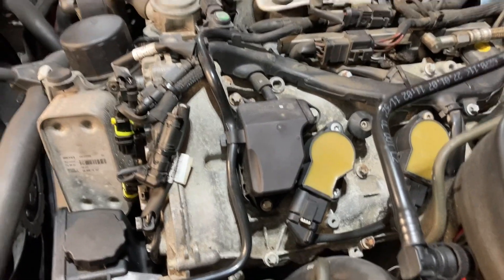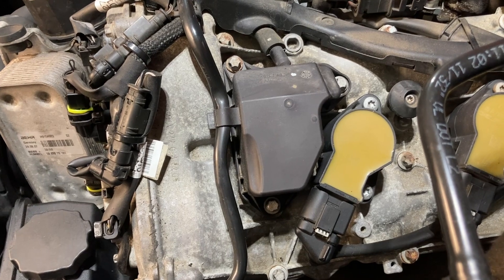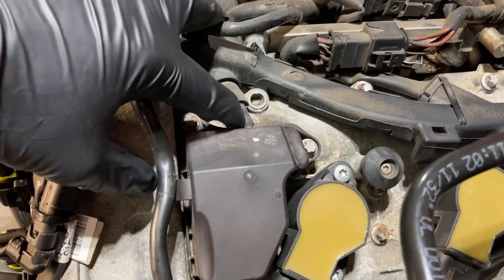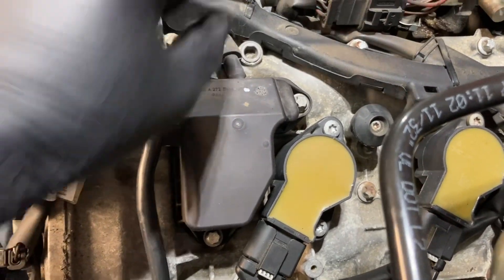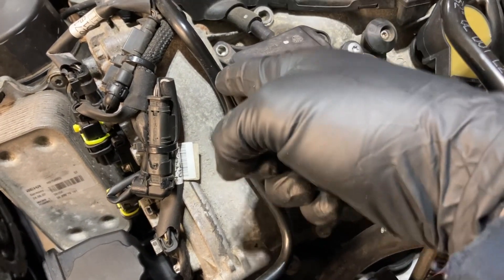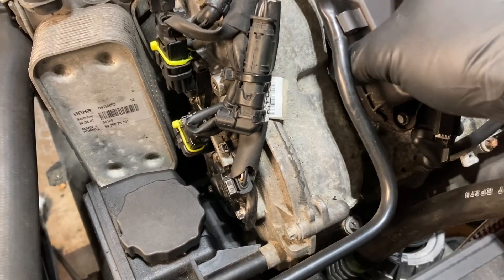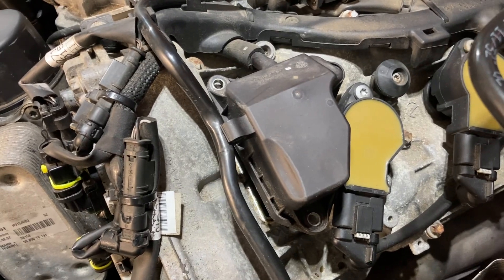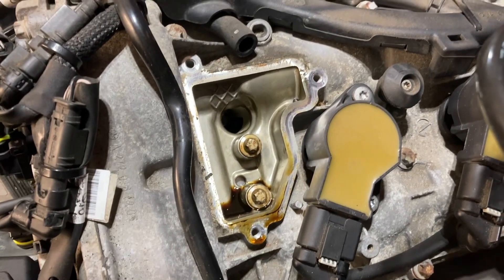Mercedes-Benz C300 (W204) M272 V6 Low Load PCV Breather Replacement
How to replace the low load PCV vent on a Mercedes M272 V6. Process is similar for M273 V8 engines. The vent is located on the front of the driver’s side valve cover, very conveniently.